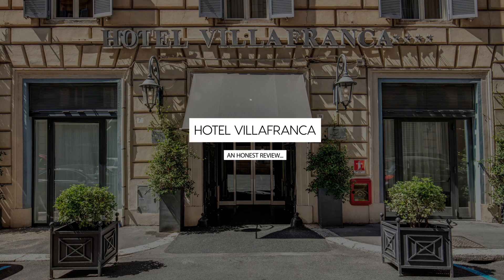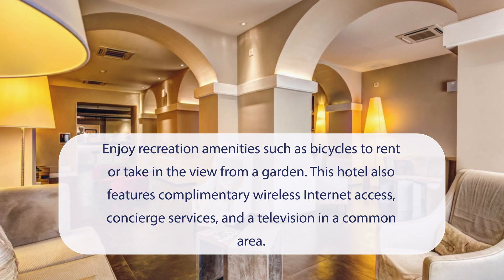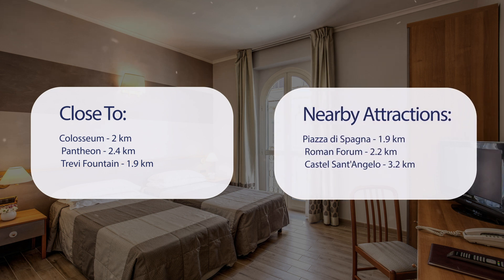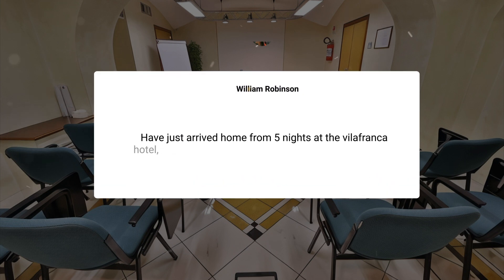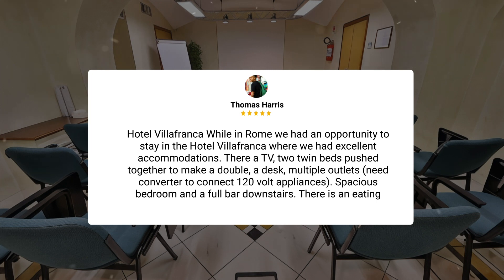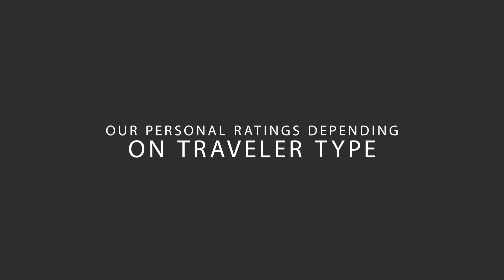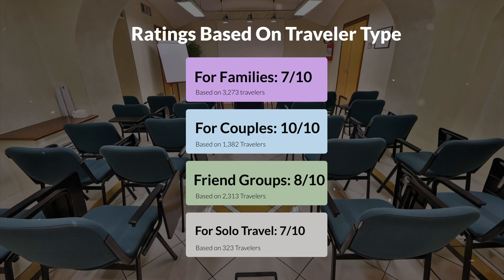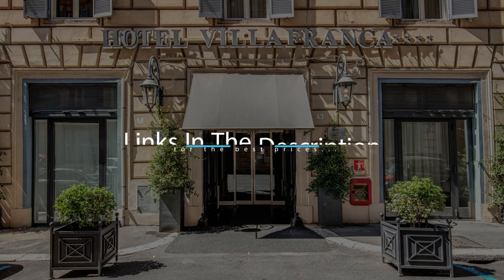Hotel Villafranca Rome Review - Should You Stay At This Hotel?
In this video, we reviewed the Hotel Villafranca based on its price, quality, value for money, and more. We also gave it ratings based on the travel type and more.

 Additionally, we'll provide you with insights into the nearby attractions and activities that you can enjoy during your stay at Hotel Villafranca. Whether it's exploring the local culture, sightseeing, or shopping, we've got you covered.